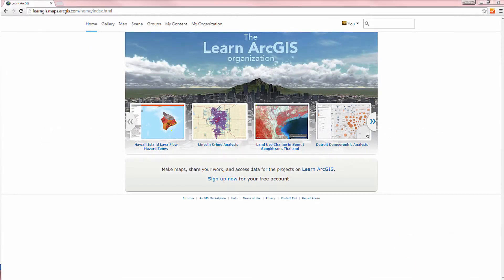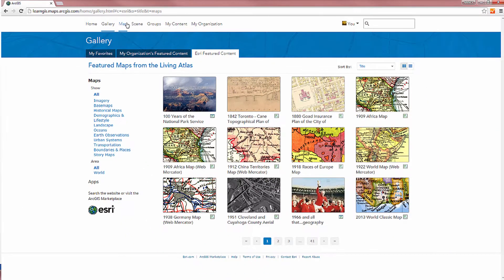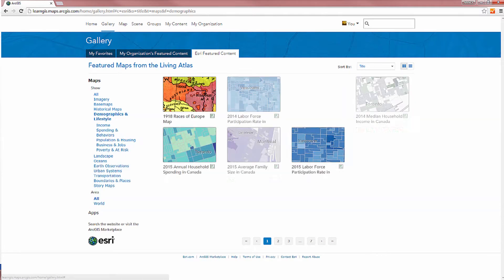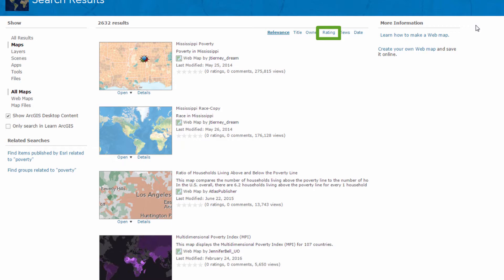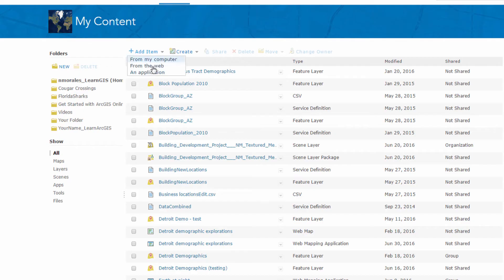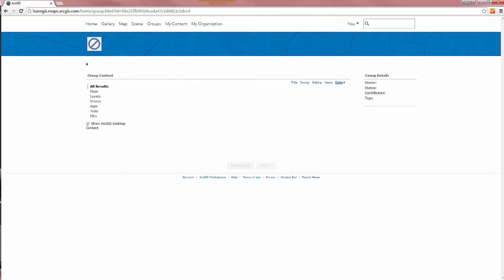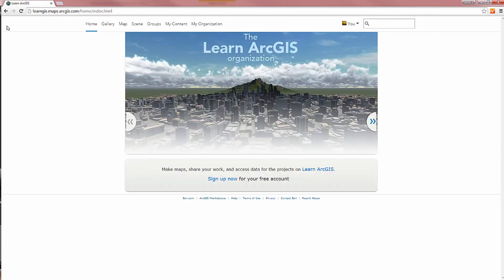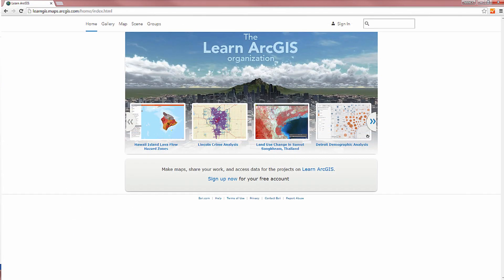Get Started with ArcGIS Online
See how you can get started with ArcGIS Online.